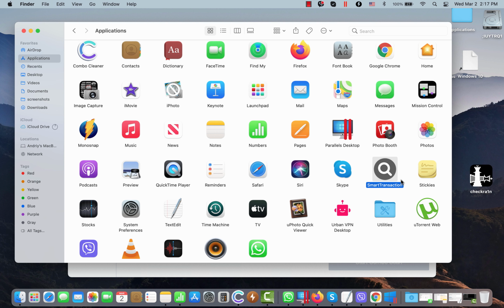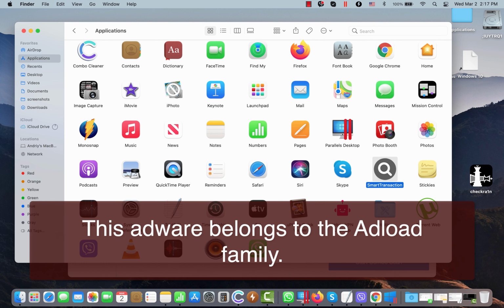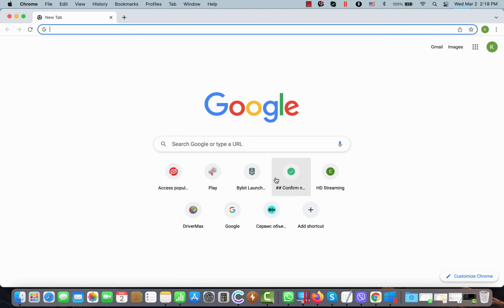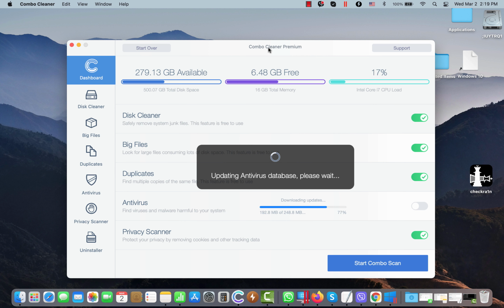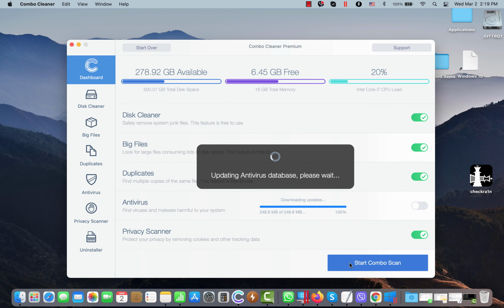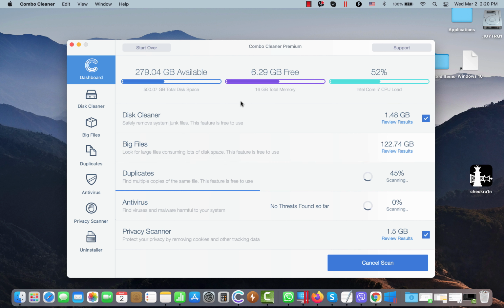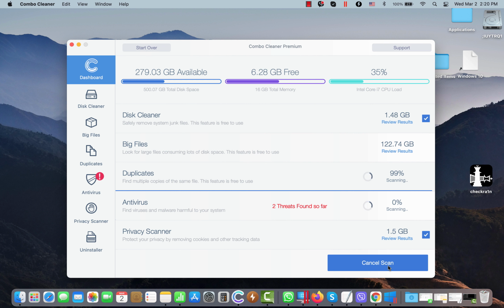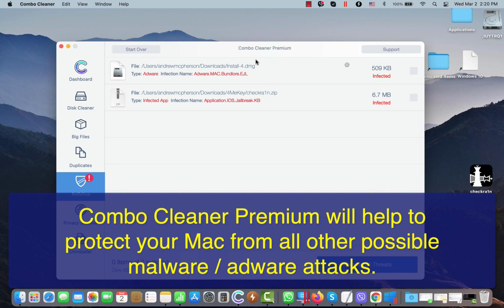SmartTransaction adware removal instructions (Mac).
SmartTransaction is the adware from the AdLoad family. It is spread through fake software update alerts that may come up in your browser. Once installed, the adware may be immediately injected. It may start displaying the great portion of advertisements in various parts of your screen. These ads are not related to the sites that you visit. Remove the SmartTransaction adware with Combo Cleaner Antivirus or follow the manual recommendations provided in the video tutorial.